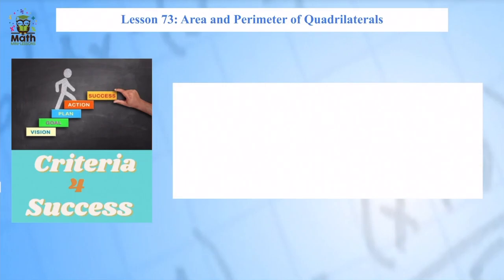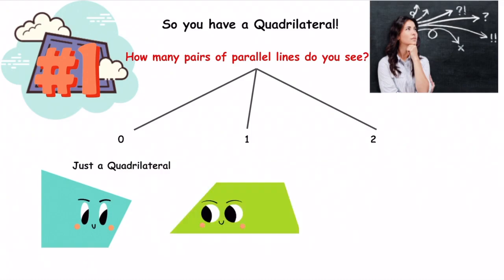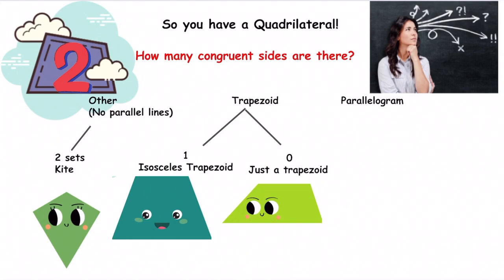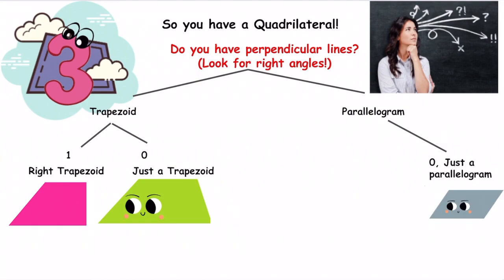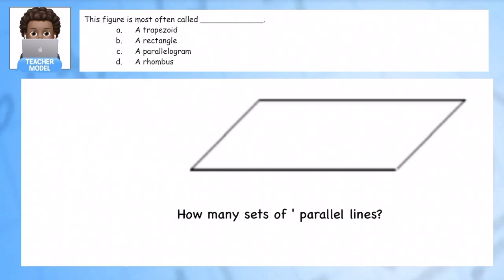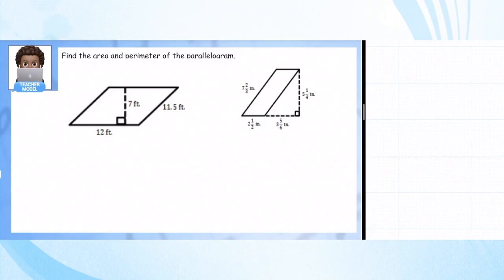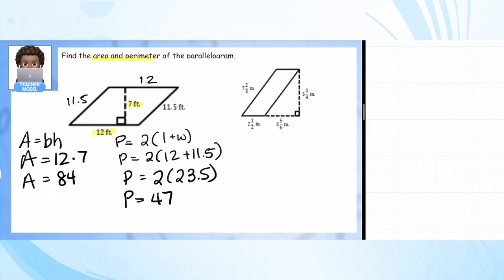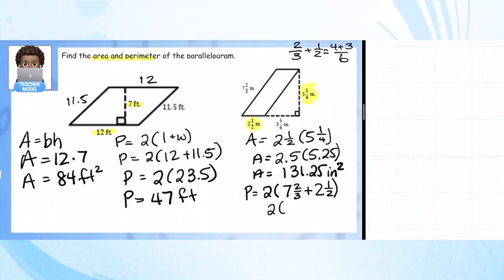How do we calculate the area and perimeter of quadrilaterals?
6th Grade, Lesson 73: Area and Perimeter of quadrilaterals (Part 1)

You CAN calculate the area and perimeter of Parallelograms and Trapezoids. I can describe major characteristics of quadrilaterals to identify them.

1. Identify the height and base in quadrilaterals.
2. Accurately classify quadrilaterals using its number of parallel lines and right angles.
3. Accurately calculate area of quadrilaterals using its dimensions and the correct formula.